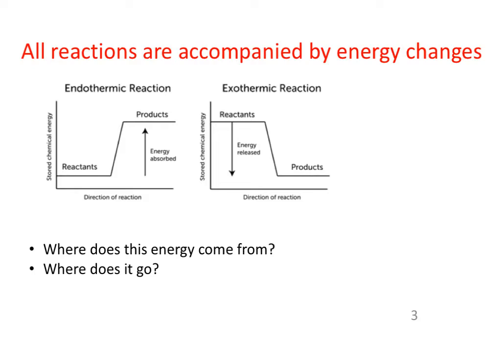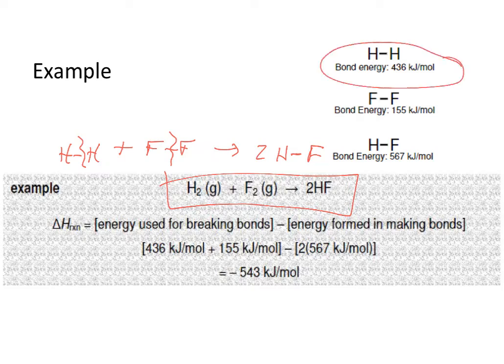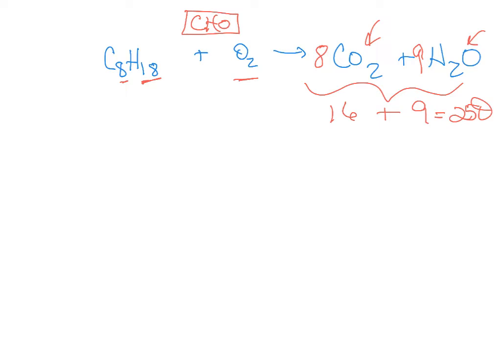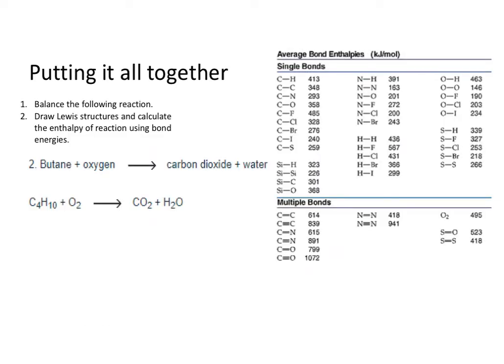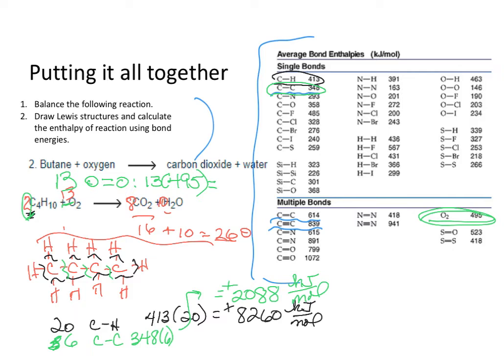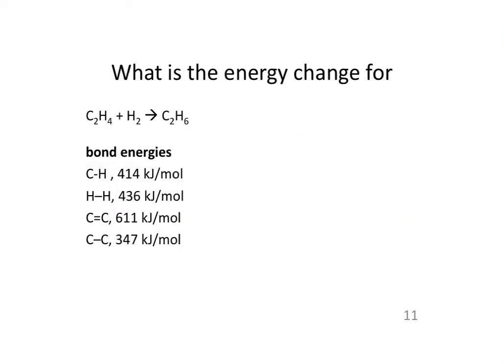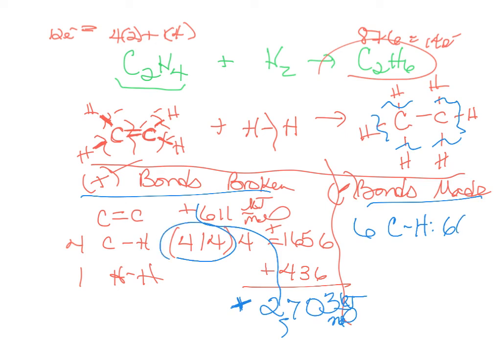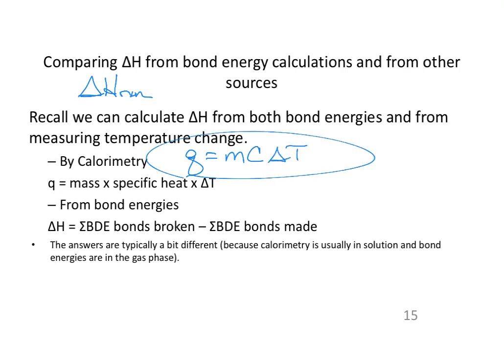Energy Changes in Reactions